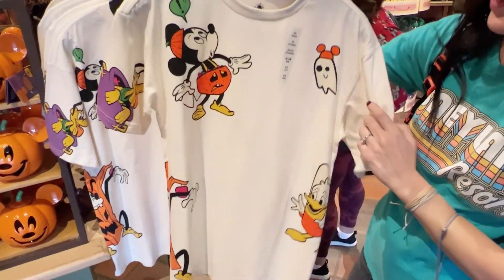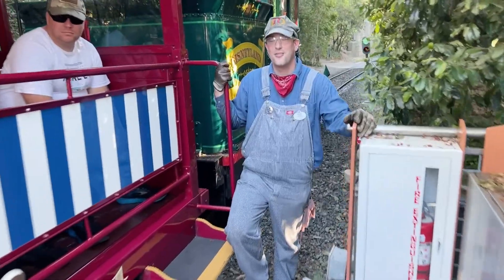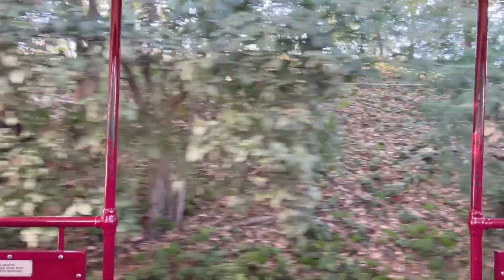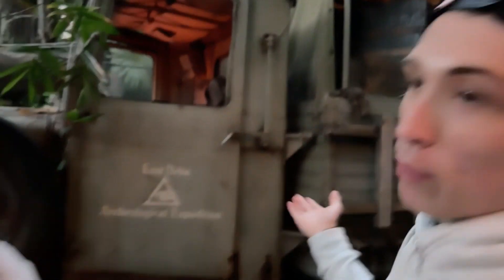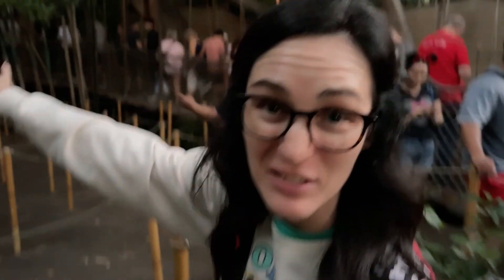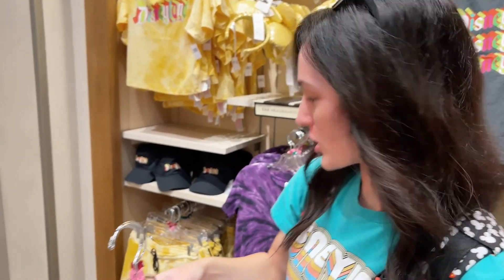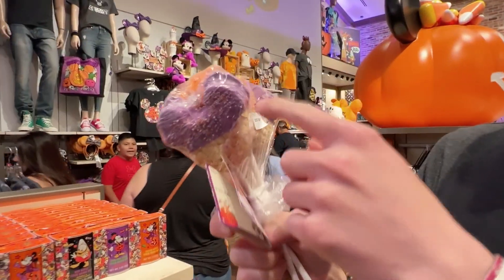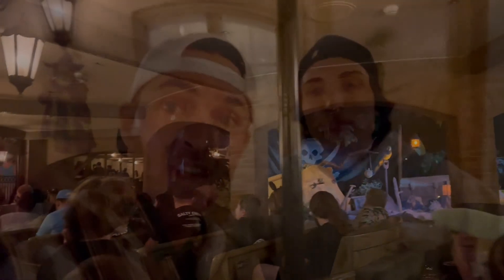Halloween Time 2022 is ALMOST HERE! What's NEW AT DISNEYLAND?!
The week of Halloween Time is finally upon us! Come with us as we take you on our adventures! Merch, Decor, FOOD & more!

We are Brad & Kristin, and Jake aka Neverland Adventures! We love to take you with us on our adventures at Disneyland.

We very much appreciate your watching our videos! THANK YOU!